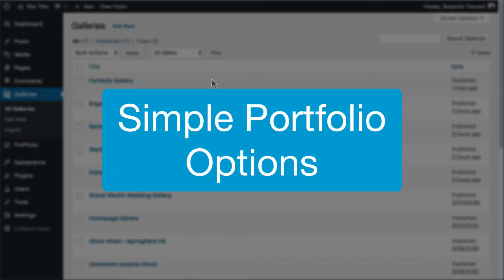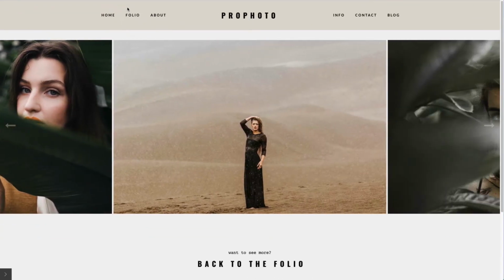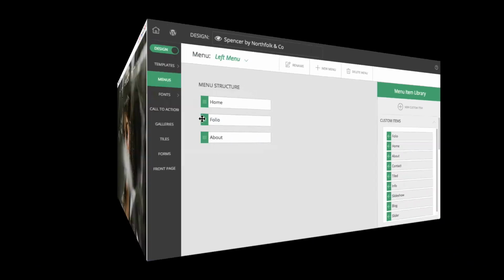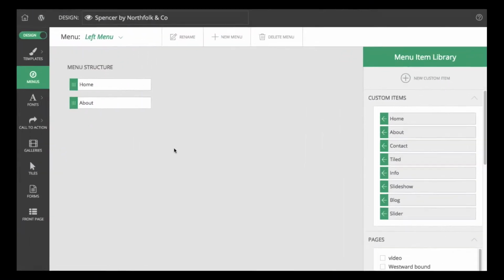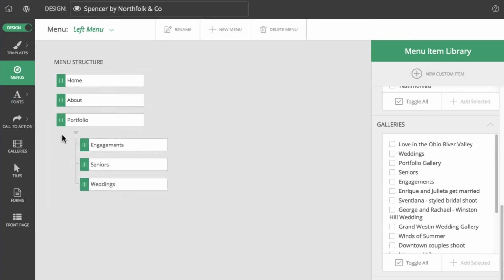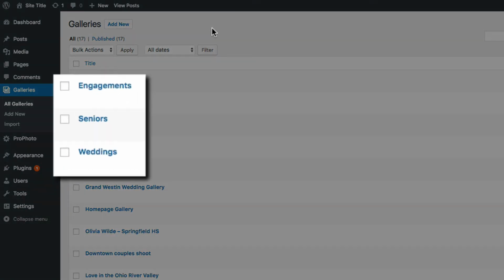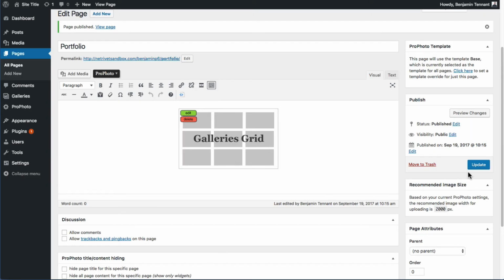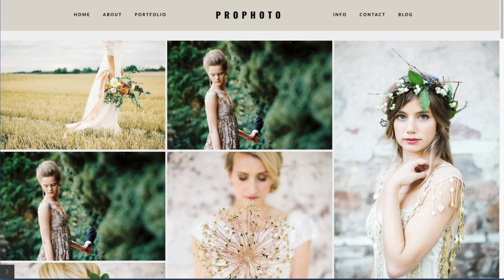ProPhoto 6 Portfolio Options: Galleries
The fastest, most simple ways to set up portfolio areas using ProPhoto 6 involve using the galleries custom post type.

This video references galleries and menus. Find an overview of those areas below